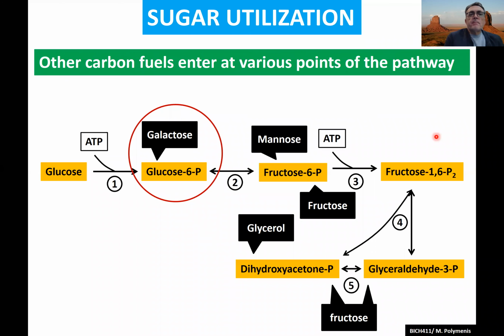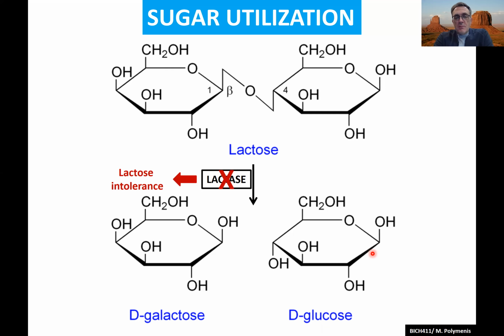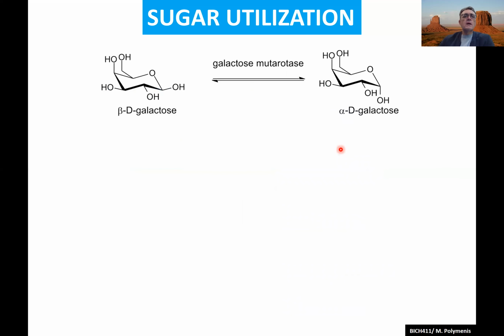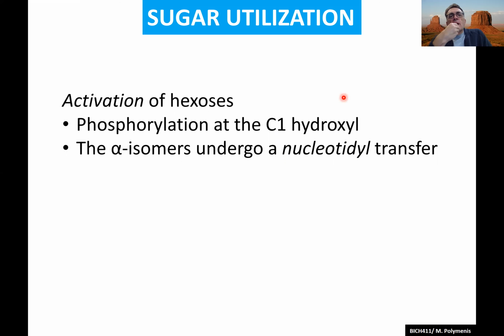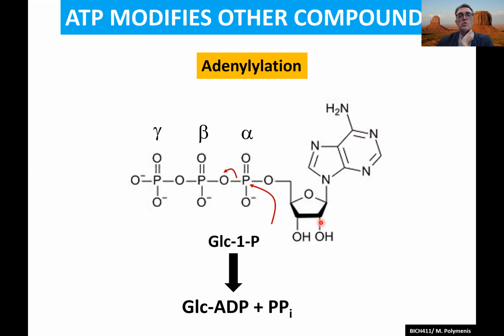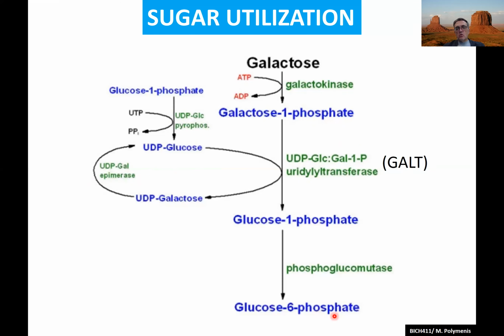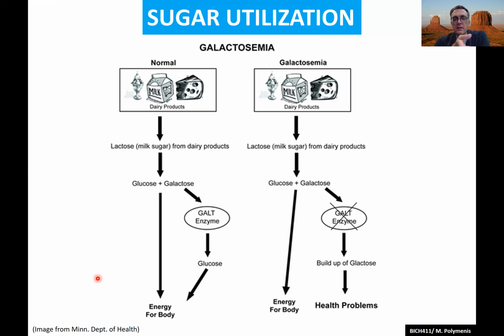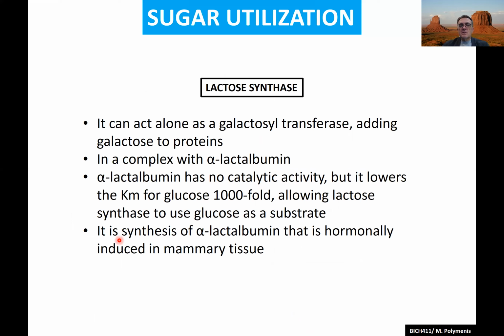50 Galactose utilization